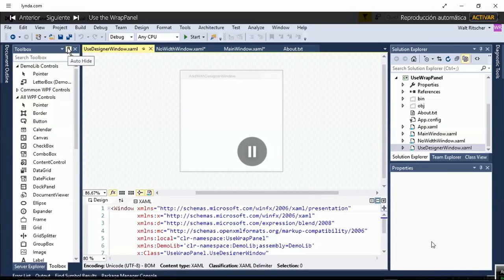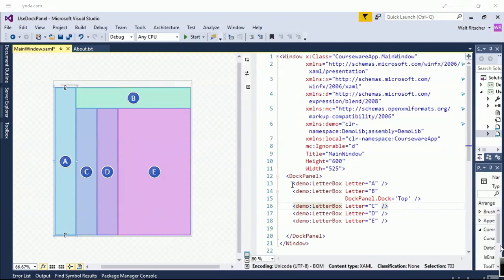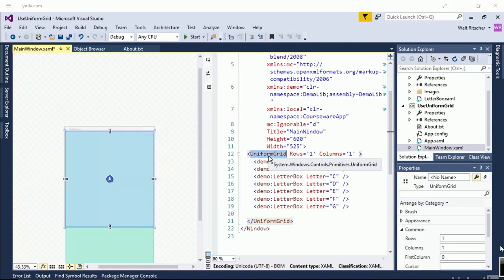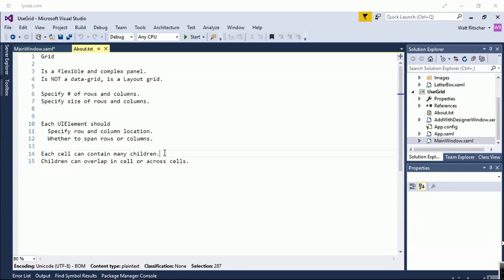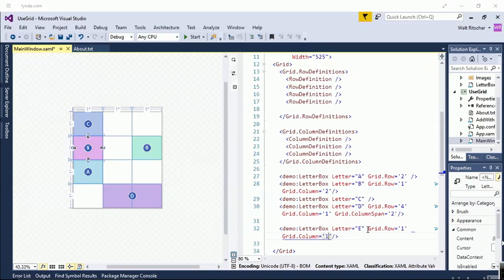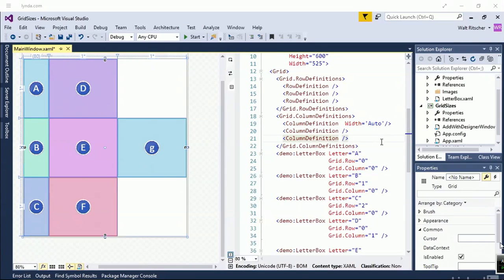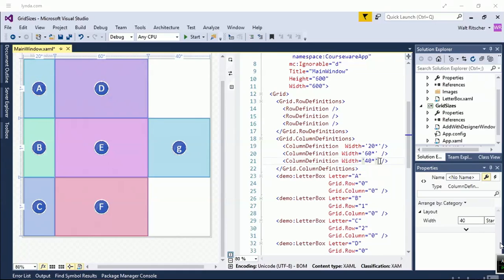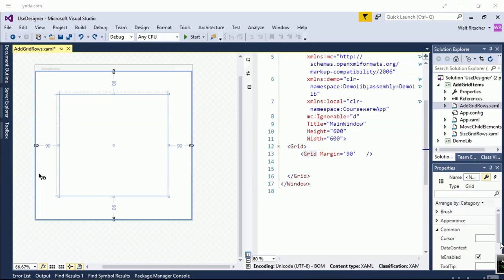Windows Presentation Foundation 2 Layout 2